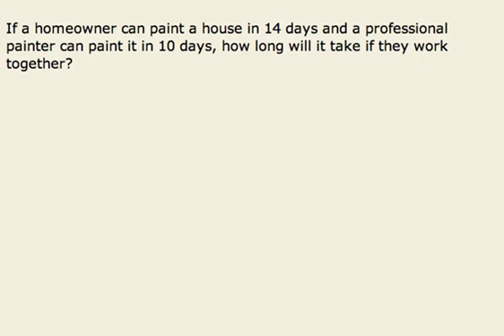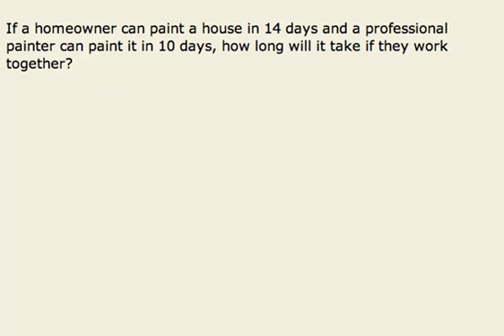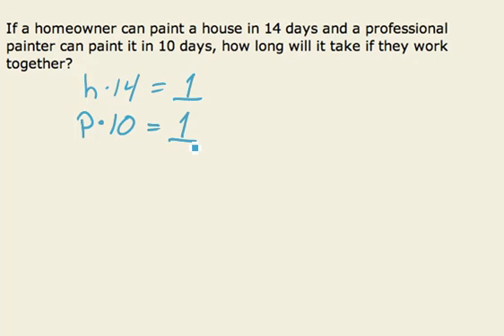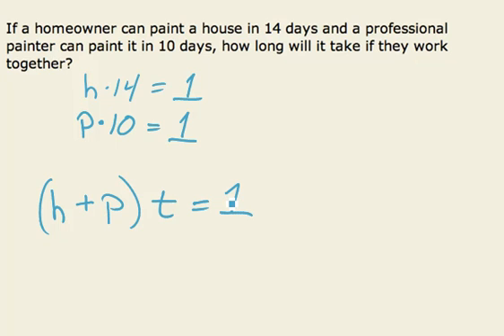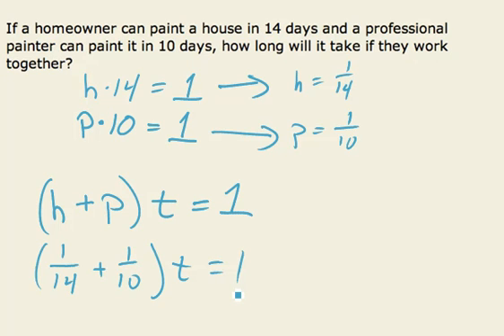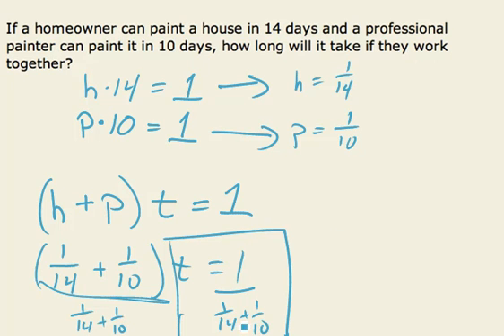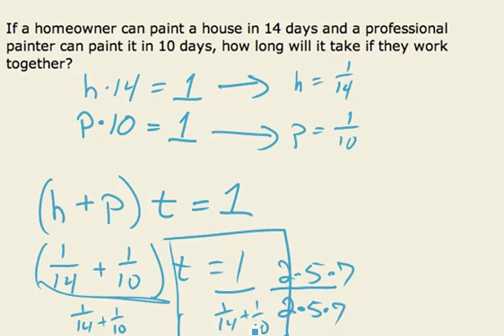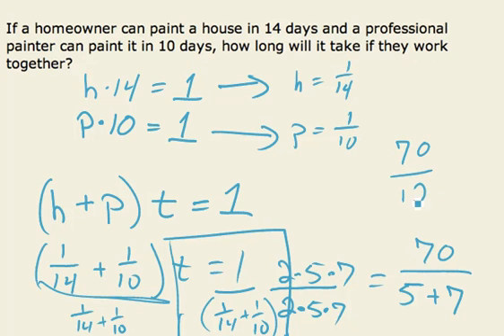Word Problems of varied Types (see chap.6- do similar to what we decide there)